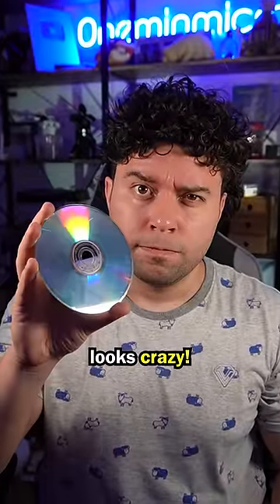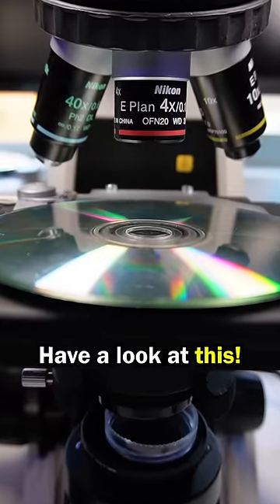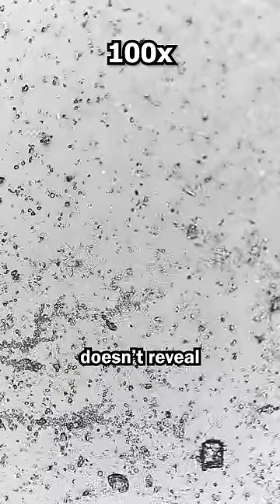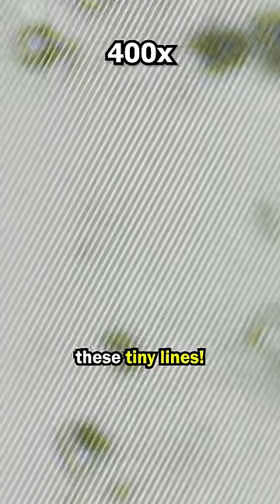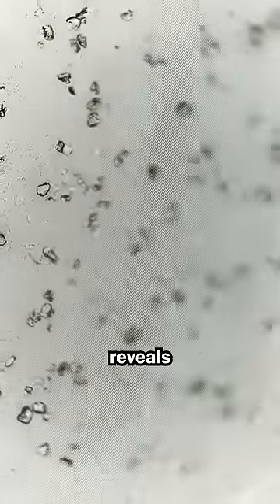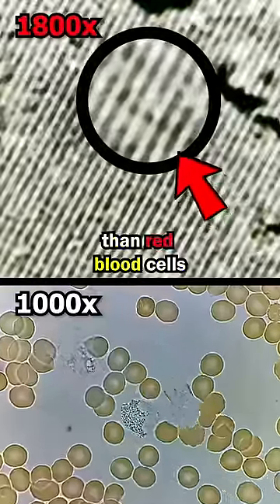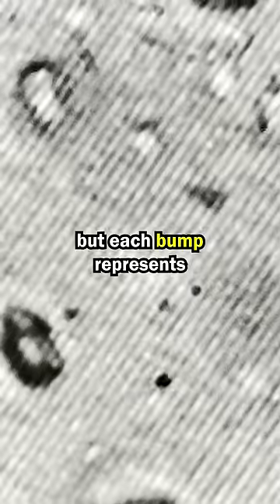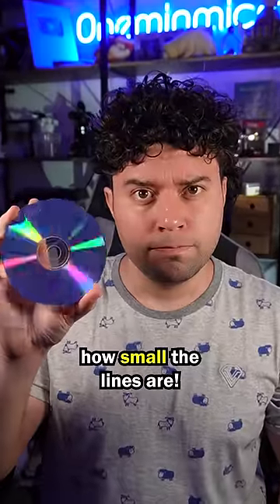Do you want to CDeez…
I zoomed into the surface of a CD and found the most incredible thing!

You can actually see the physical data bumps on each track - these are analyzed with a laser that measures the height of each bump using the reflective surface of the CD itself.

These are incredibly tiny!